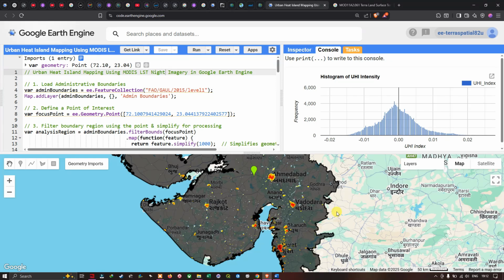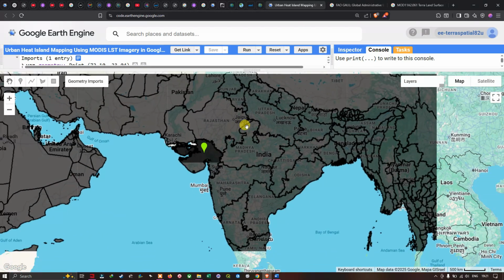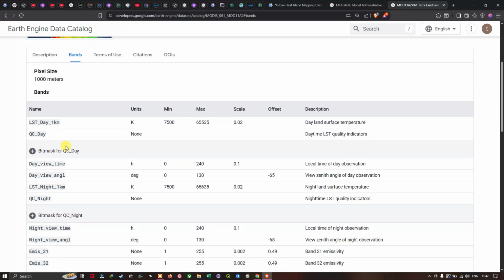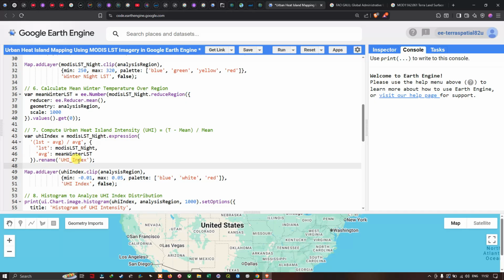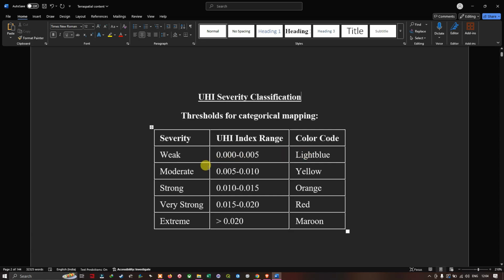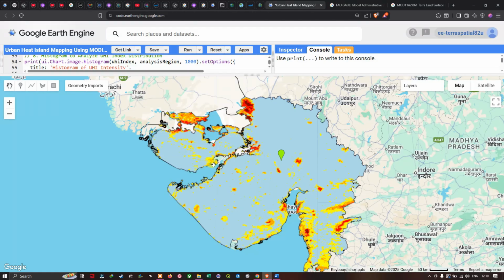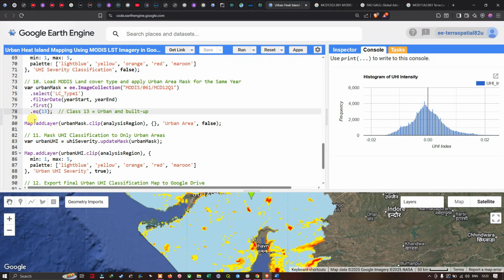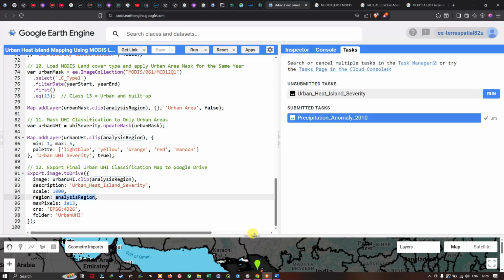Urban Heat Island Mapping Using MODIS LST Night Imagery in Google Earth Engine | Complete Tutorial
In this video, we demonstrate how to detect and classify Urban Heat Island (UHI) effects using MODIS Land Surface Temperature (LST) night imagery within Google Earth Engine. The process starts by loading administrative boundaries and defining a point of interest to extract the relevant region. We then focus on winter night-time land surface temperature data from MODIS for the period of January to March 2020 to analyze UHI patterns. The data is filtered, processed, and scaled to reflect accurate temperature values. We calculate the mean winter LST over the selected urban region, and then compute the UHI intensity by evaluating how much each pixel’s temperature deviates from the regional mean. This helps in identifying urban hotspots and their thermal severity levels.
A histogram is generated to visualize the distribution of UHI values, and we classify the UHI intensity into five categories: Weak, Moderate, Strong, Very Strong, and Extreme. To ensure the analysis is focused only on urban zones, we incorporate MODIS land cover data to mask the results and isolate built-up areas. Finally, the classified UHI severity map for urban areas is visualized and exported to Google Drive, providing a ready-to-use geospatial output for further mapping or research. This tutorial is ideal for GIS professionals, climate researchers, urban planners, and students interested in urban climatology, remote sensing, and Earth Engine scripting.
Resources:
MODIS Terra Land Surface Temperature and Emissivity 8-Day Global 1km:
Whether you're studying climate impacts, mapping urbanization, or working on sustainability projects, this video gives you a practical walkthrough to analyze urban heat patterns at night using satellite data.